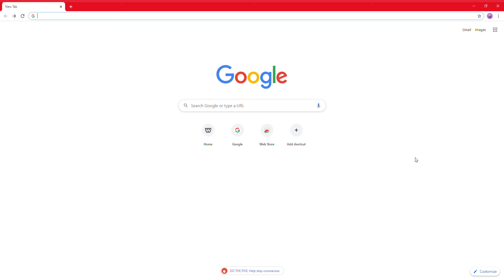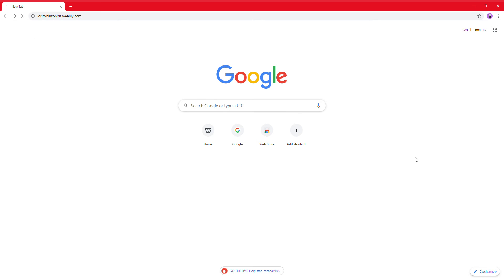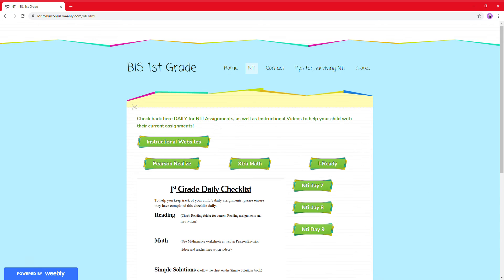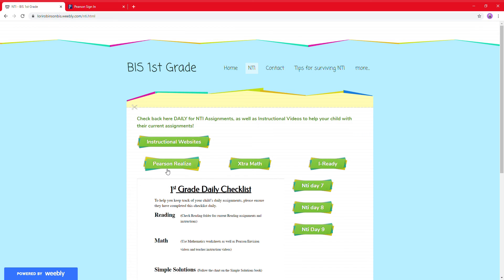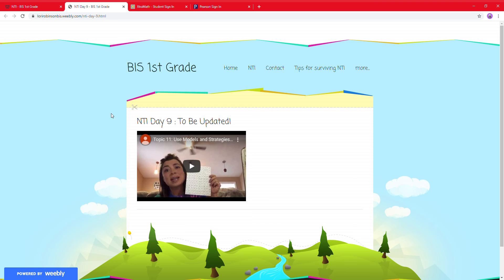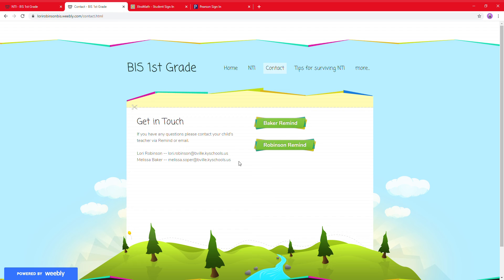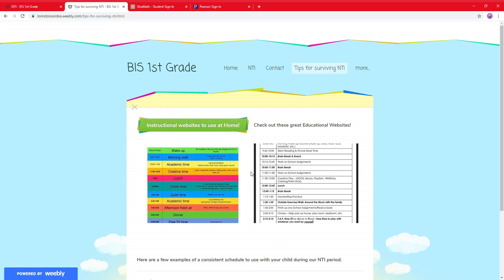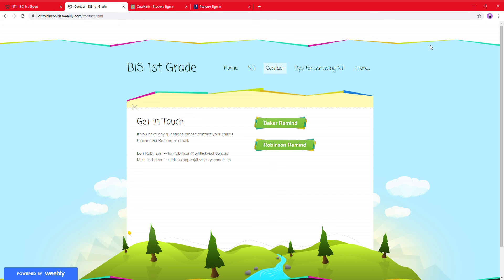How to Navigate BIS 1st Grade Weebly